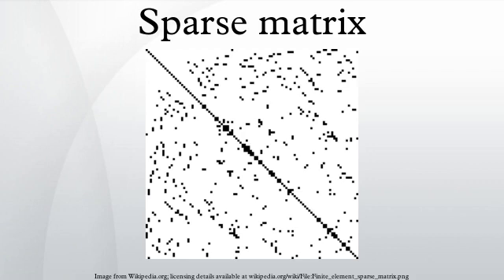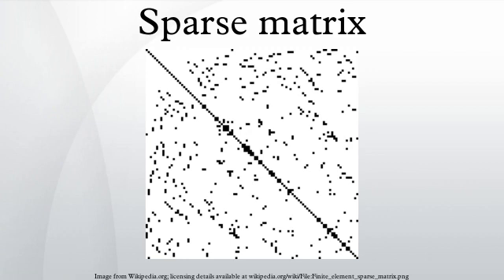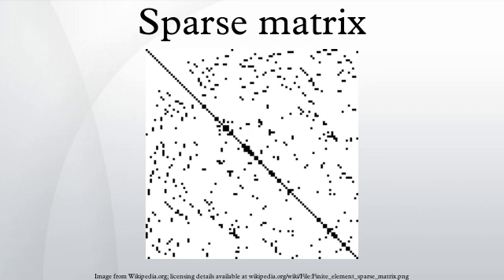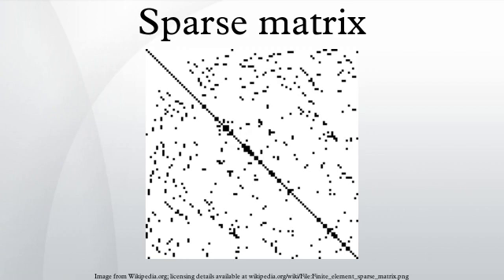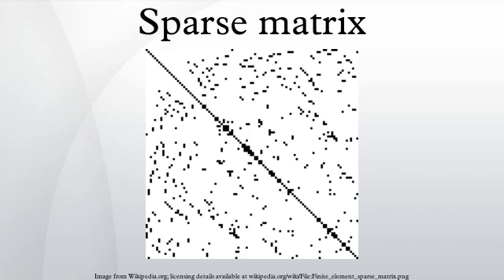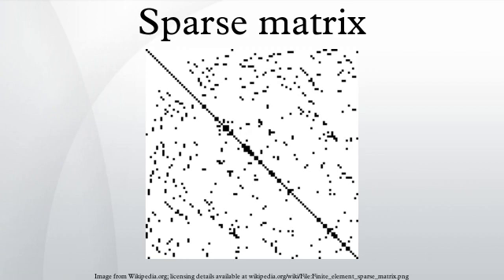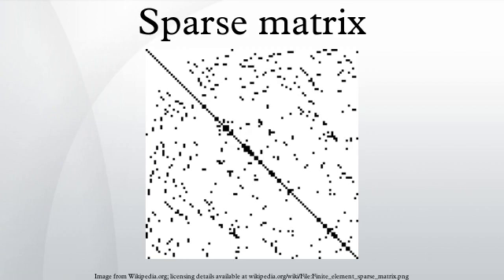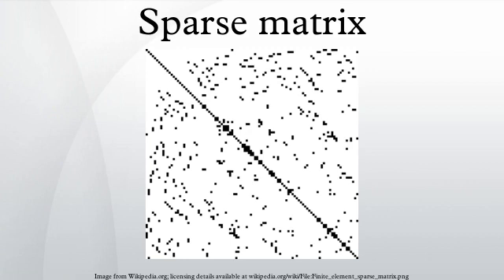Sparse matrix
In numerical analysis, a sparse matrix is a matrix in which most of the elements are zero. By contrast, if most of the elements are nonzero, then the matrix is considered dense. The fraction of zero elements (non-zero elements) in a matrix is called the sparsity (density).
Conceptually, sparsity corresponds to systems which are loosely coupled. Consider a line of balls connected by springs from one to the next: this is a sparse system as only adjacent balls are coupled. By contrast, if the same line of balls had springs connecting each ball to all other balls, the system would correspond to a dense matrix. The concept of sparsity is useful in combinatorics and application areas such as network theory, which have a low density of significant data or connections.